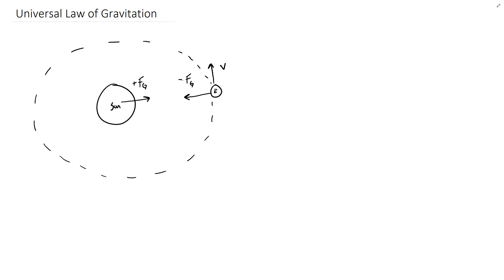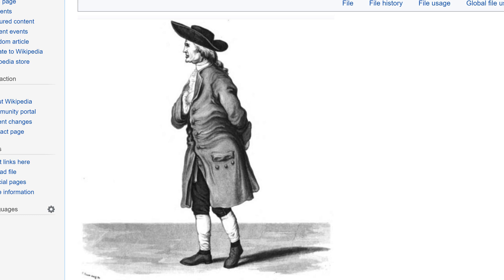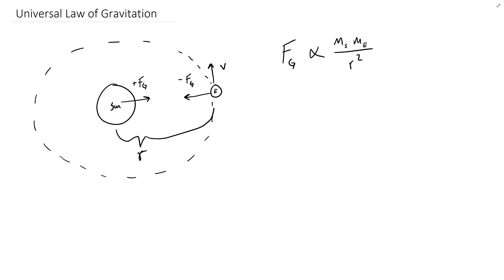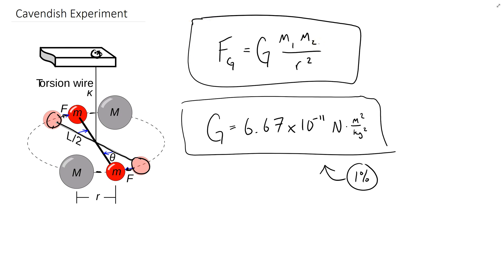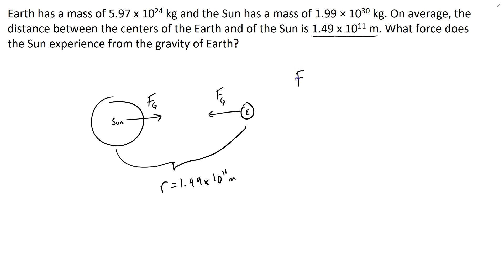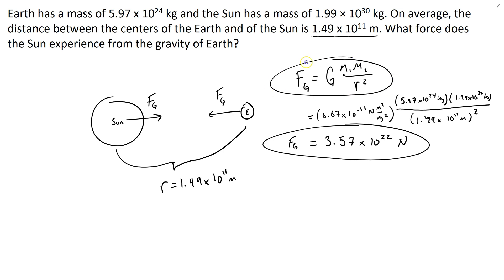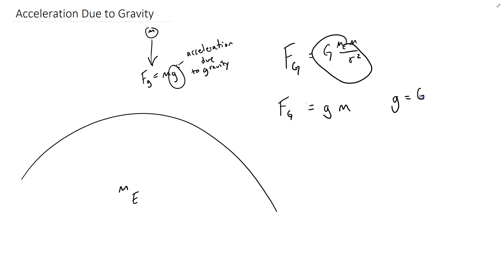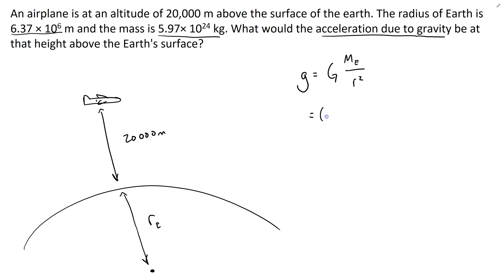How to find Force of Gravity and Acceleration Due to Gravity (Gravitational Field Strength)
How to calculate the force of gravity between two massive objects and how to find gravitational field strength or acceleration due to gravity. This video goes over common physics problems and their solutions.